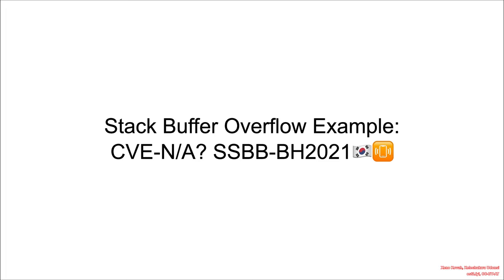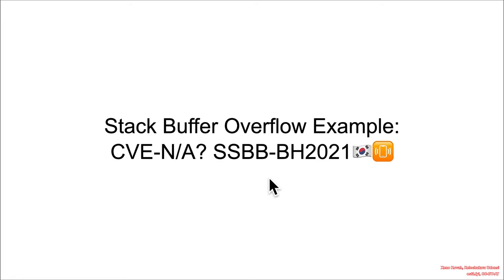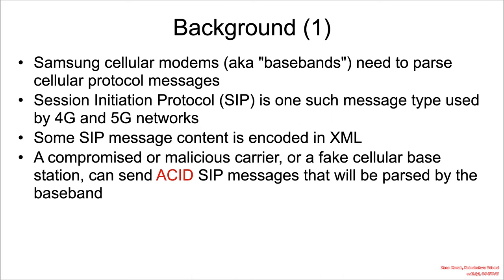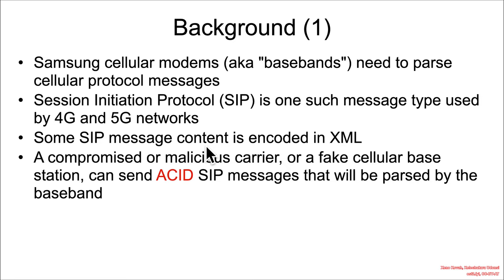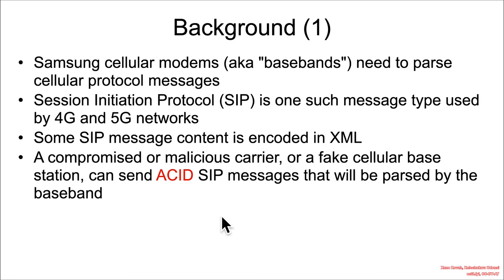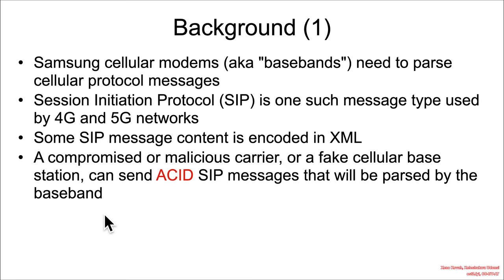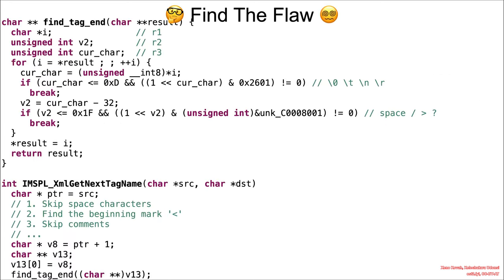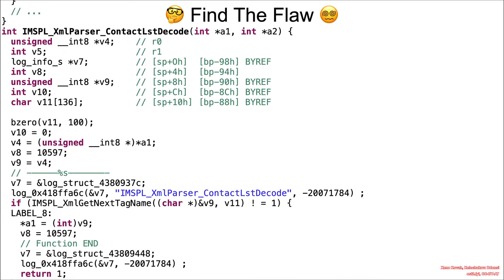Vulns1001 02 Stack Buffer Overflow CVE-Unknown-SSBB-BH2021🇰🇷📳 01 Background FTF